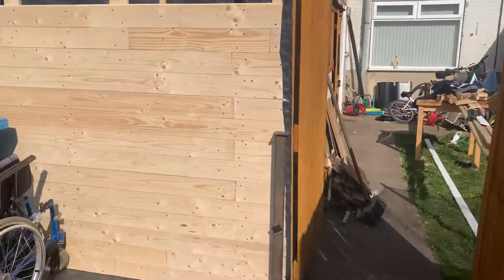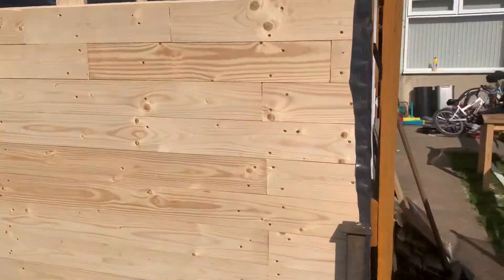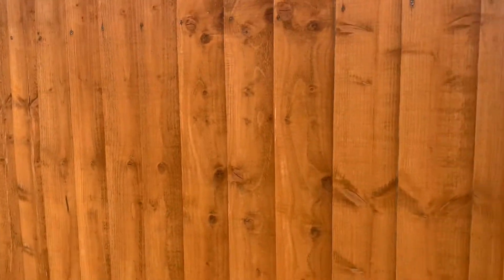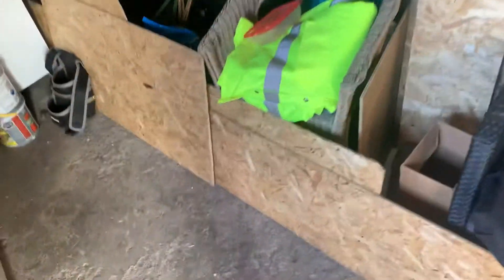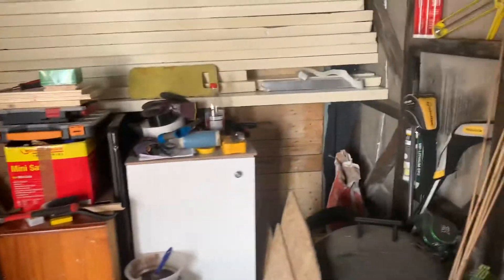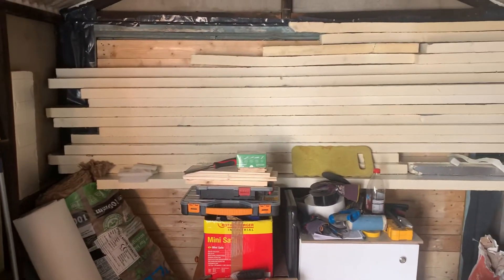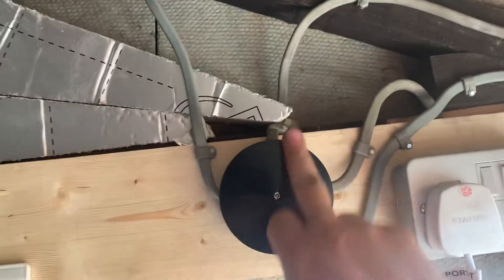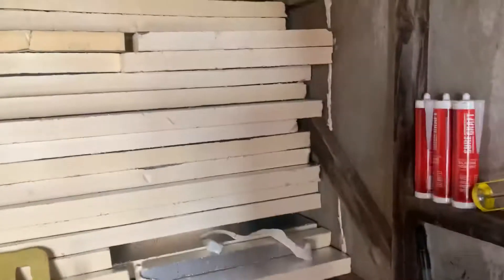The man cave part 2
It’s getting there. It’s cost me so far about £80 and it’s half way to completion